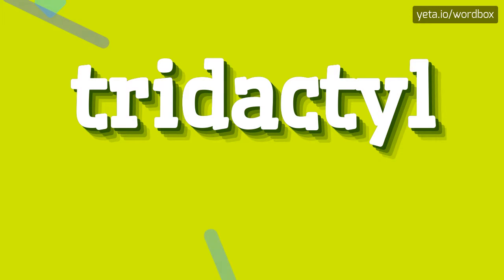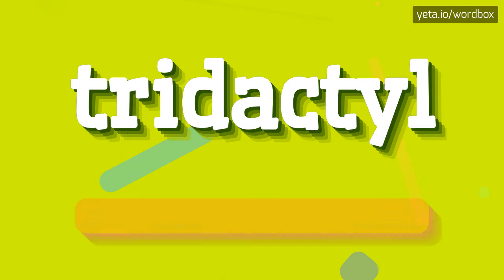HOW TO SAY TRIDACTYL?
TRIDACTYL - Speak like a pro: How to say Tridactyl in 2023

How do you properly pronounce the word tridactyl?
What is the correct pronunciation of tridactyl?
Are there any alternative pronunciations for the word tridactyl?
TRIDACTYL Meaning And Definition:
Tridactyl refers to a type of organism or body part that has three fingers or toes.
The term is commonly used in biology and zoology to describe certain species of animals or anatomical structures that exhibit this characteristic.
Tridactyl can also be used in a more general sense to refer to any three-fingered or three-toed object or design.
TRIDACTYL Pronunciation:
To pronounce tridactyl, break it down into syllables: tri-dac-tyl.
Pronounce each syllable with equal emphasis: TRYE-DACK-til.
Use TRIDACTYL In Your Speech:
1. The fossilized footprint found in the excavation site was clearly tridactyl in shape
2. The tridactyl hand of the monkey allows it to grip branches with ease
3. The tridactyl footprints left behind by the dinosaur were a significant discovery
Please answer in comments for the most popular TRIDACTYL questions:
1. What are some examples of animals with tridactyl limbs?
2. How does a tridactyl foot differ from a pentadactyl foot?
3. What is the evolutionary advantage of having a tridactyl structure?
4. Are there any tridactyl organisms in the ocean?
5. What are some potential applications of tridactyl robot designs?